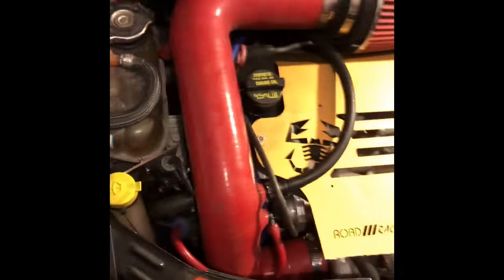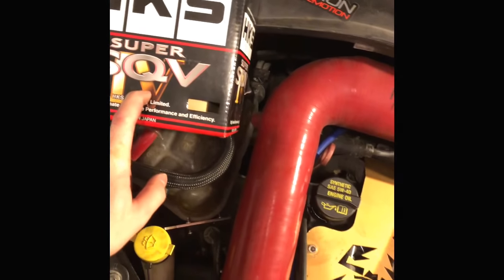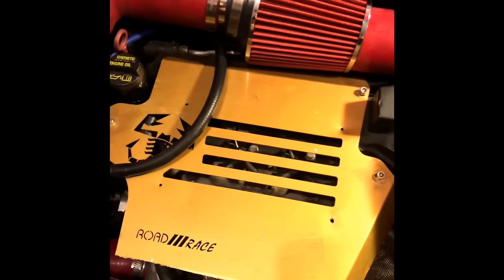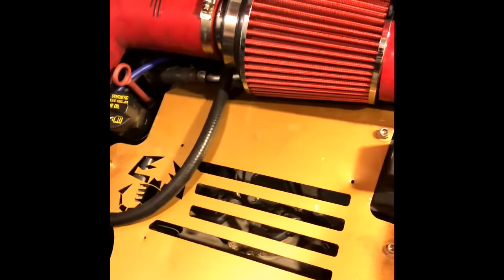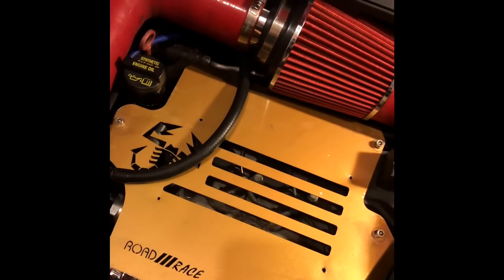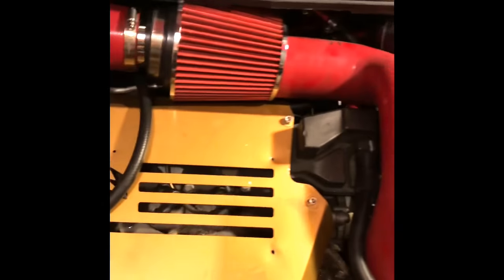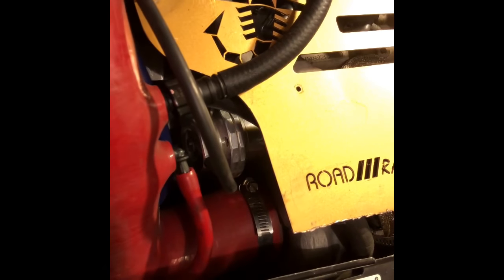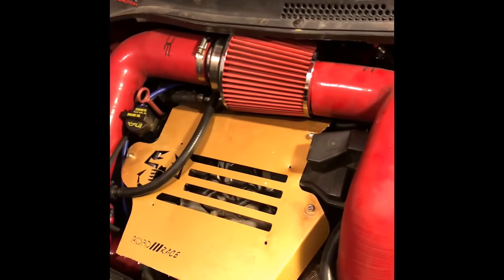2013 Big Turbo Fiat Abarth Mods & Phase 3 250+ Hp!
Hey Youtube! this is just a quick video update with the turbo and what mods are required to run Eurocompulsion's Phase 3.
Update: had to remove vacuum canister and cut hose down to be as short as possible w/ pretzel on the forge solenoid, no P2261 so far.

Eurocompulsion's V4.1 Intake
Roadracemotorsport's Downpipe Catless
Sila Concepts Intercooler
Alfa 4C coil pack
Ngk spark plugs
Hks ssqv4 Blow off valve
Greddy Boost Controller
Forge wastegate
Eurocompulsion's website has the listed requirements as well as technical specs for phase 3 @ eurocompulsion.com

Special thanks to Road Race Motorsports as well as Madness 500 and lastly the tuning by Toby at Eurocompulsion.

Questions or comments leave below thanks guys & gals!